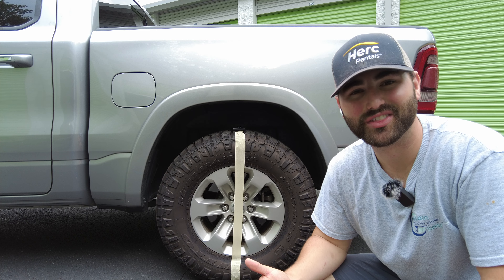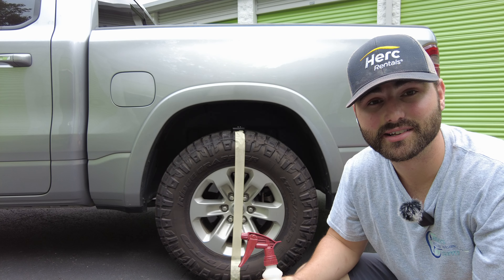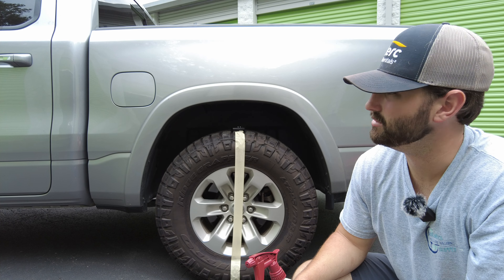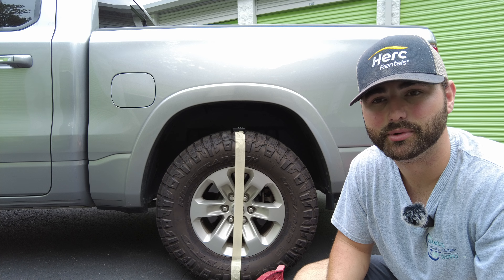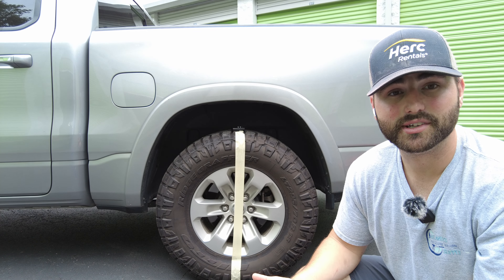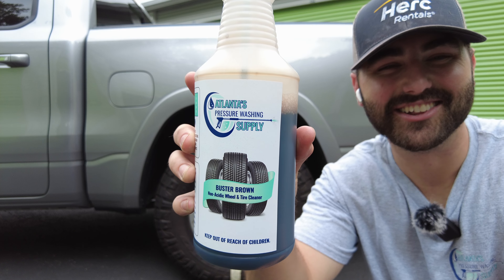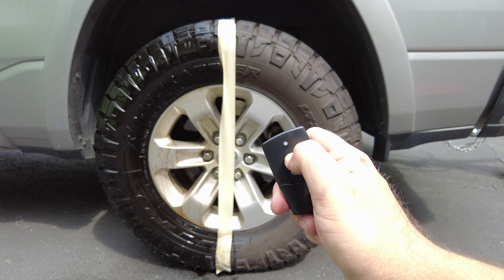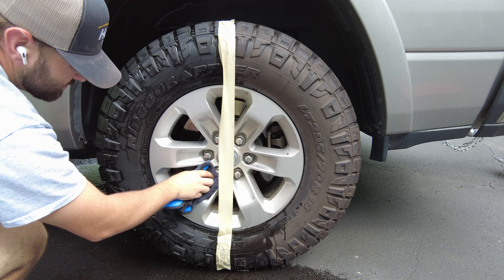This tire cleaner is UNREAL!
This wheel and tire cleaner is the best product on the market! You can clean dirty tires, wheels, and remove bugs from the front of vehicle!